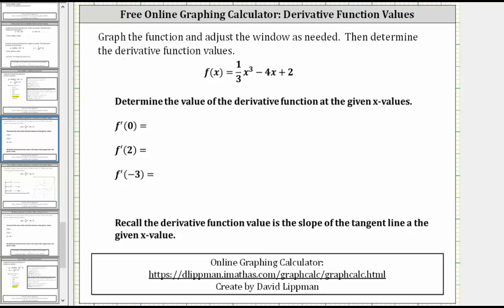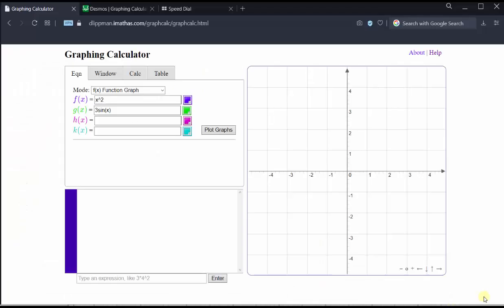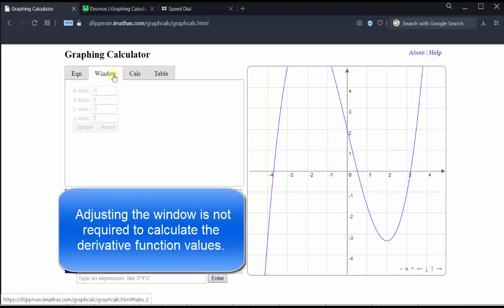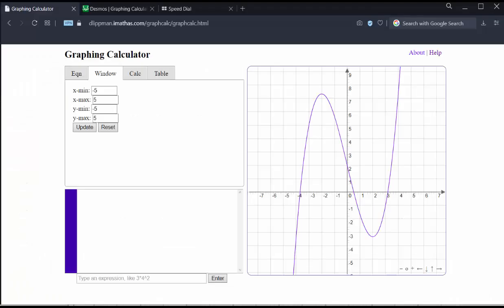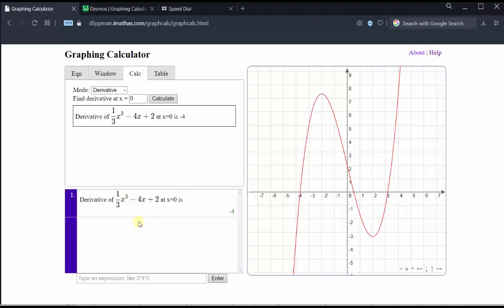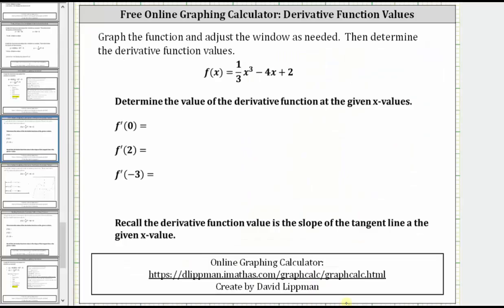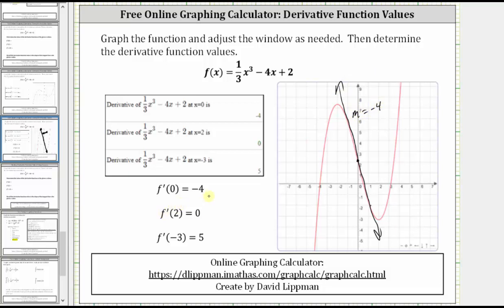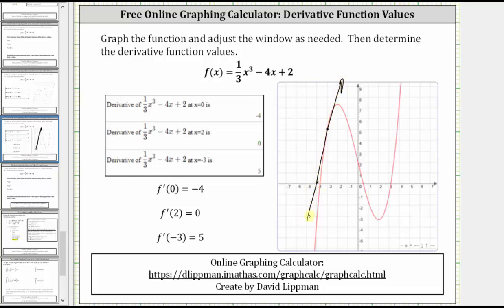Determine Derivative Function Values Using a Free Online Calculator (MathAS)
This video explains how to determine derivative function values using a free online graphing calculator.